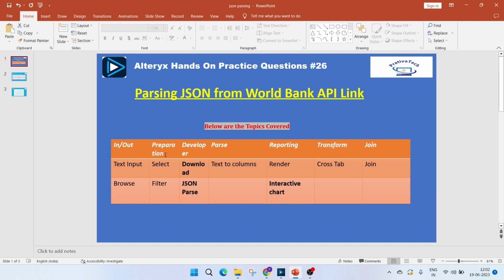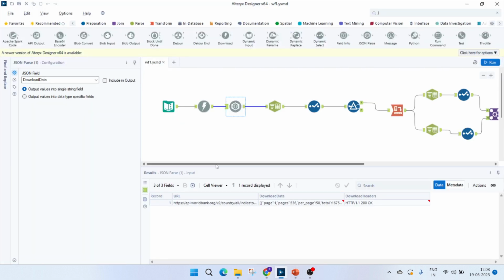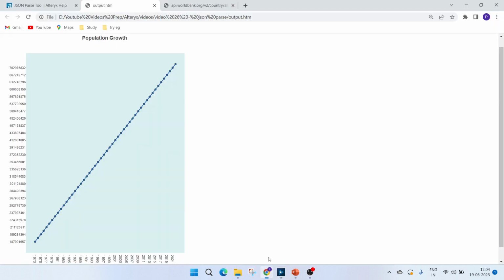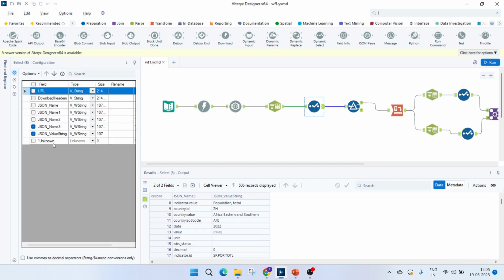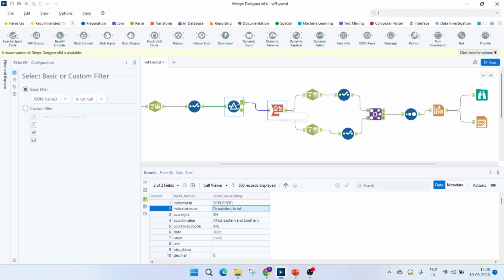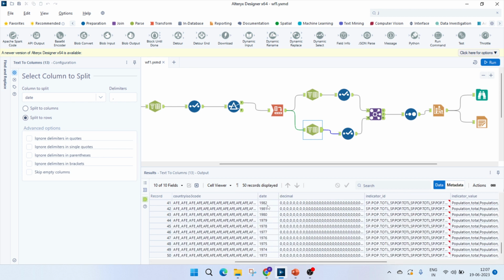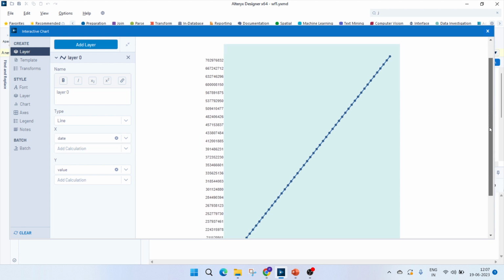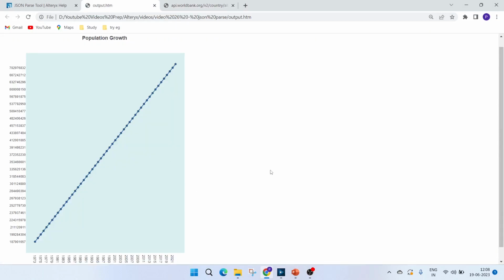Web Scraping (JSON Parsing) - World Bank API Link|| Alteryx Real Time Project || Alteryx Project #26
Topic - Parsing JSONfrom World Bank API Link